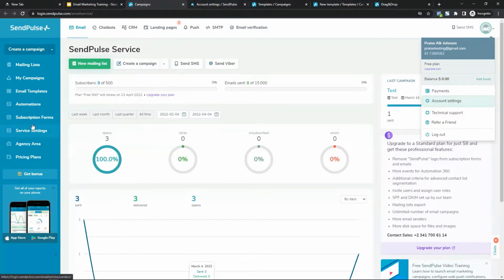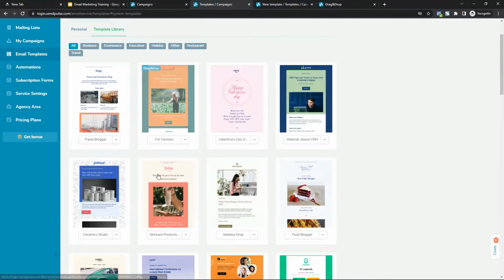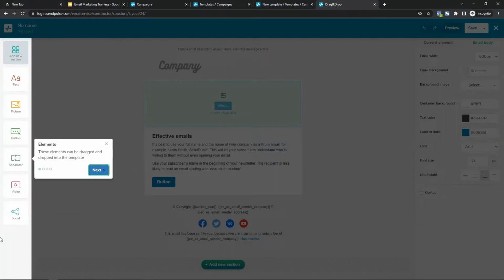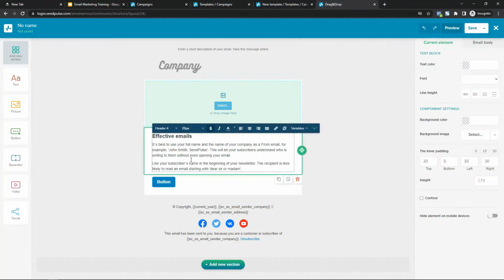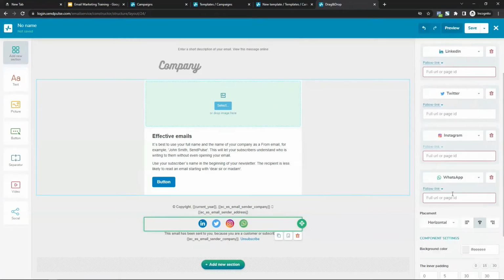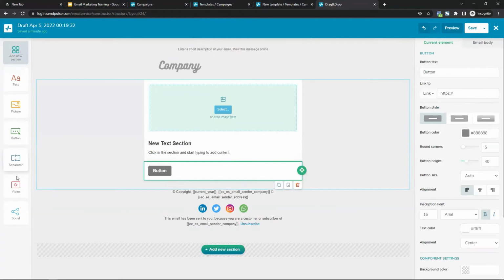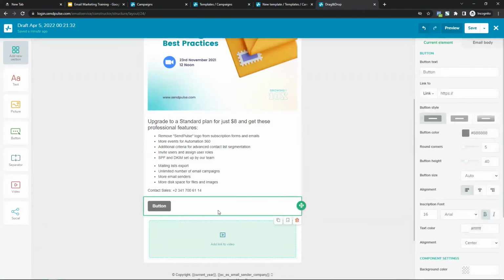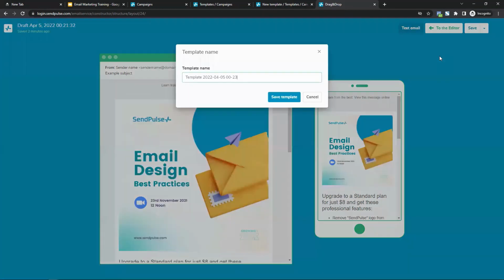Guide to Email Design 02